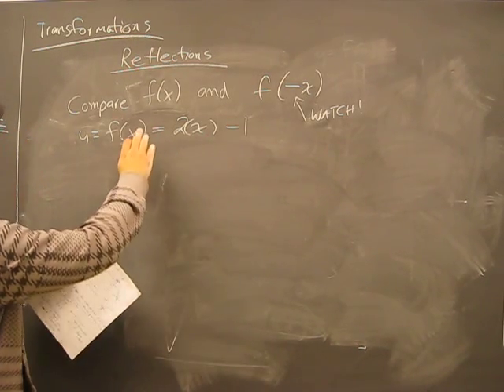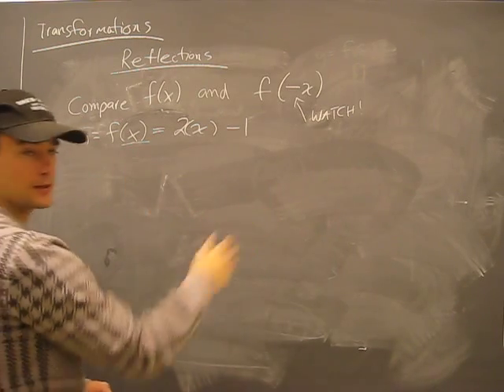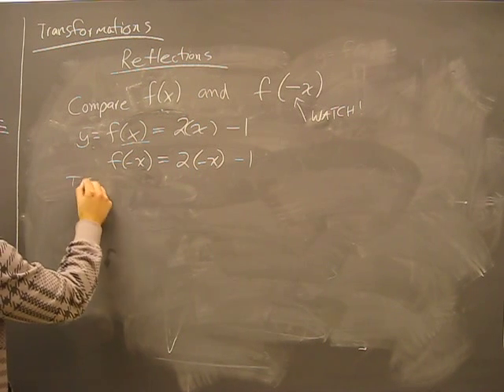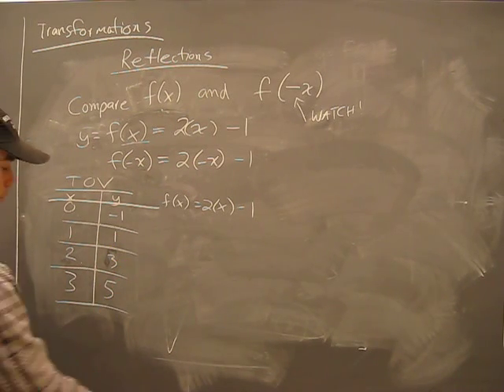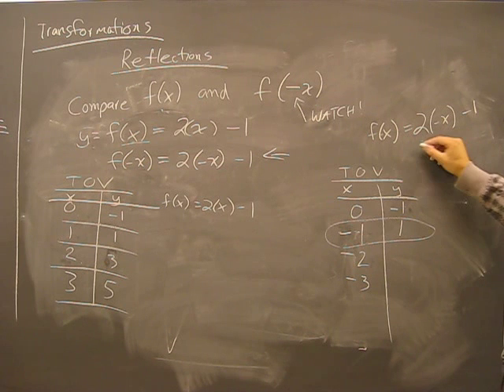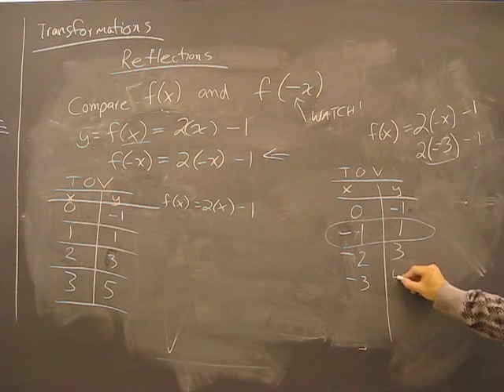Reflect over Y-axis Example: Transformations of Functions Math Help